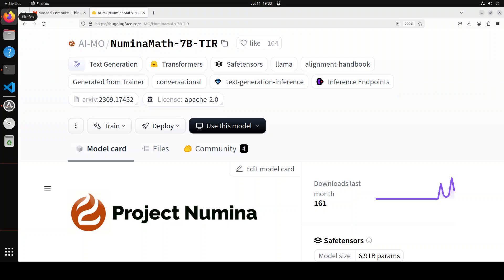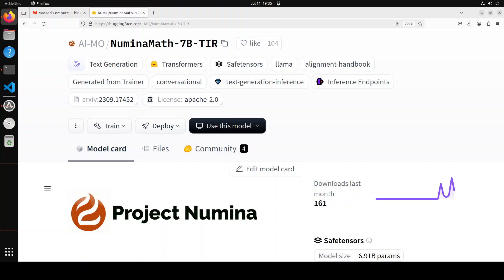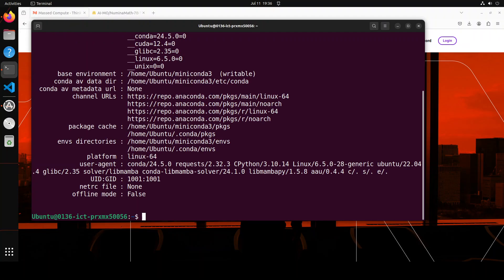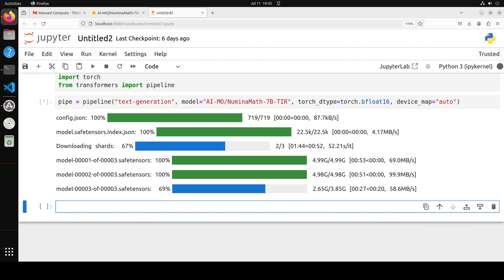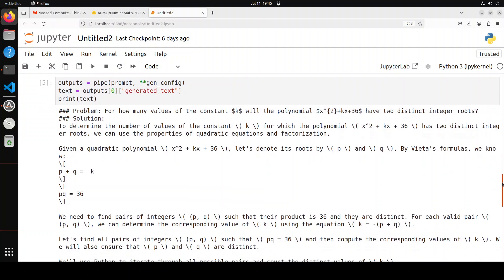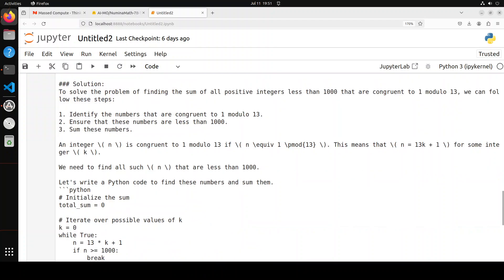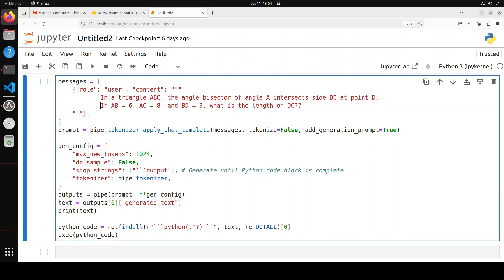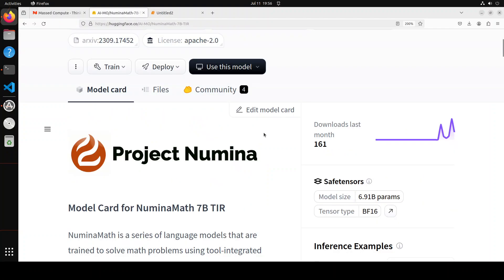NuminaMath 7B TIR - Best Math AI Model - Install Locally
This video installs NuminaMath locally which is a series of language models that are trained to solve math problems using tool-integrated reasoning (TIR). NuminaMath 7B TIR won the first progress prize of the AI Math Olympiad (AIMO).